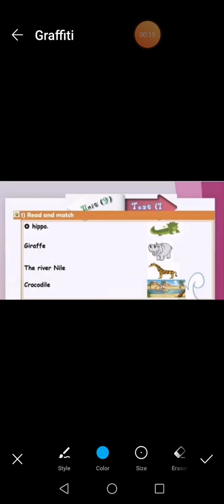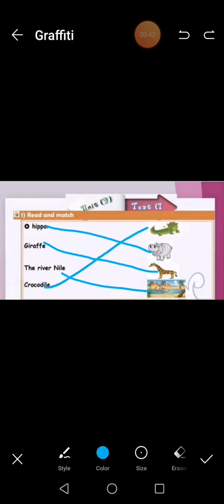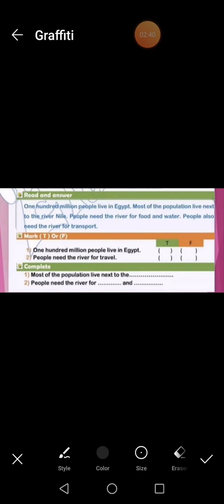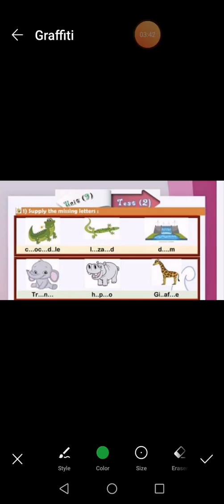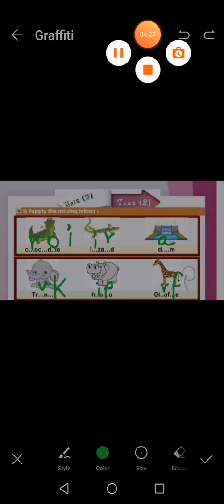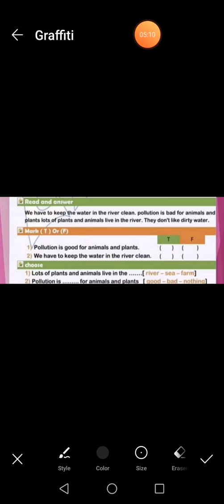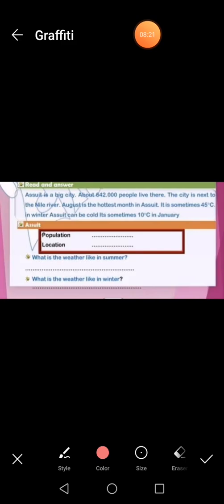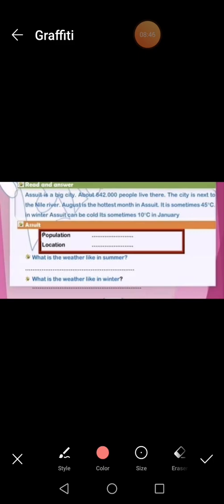April 27, 2020